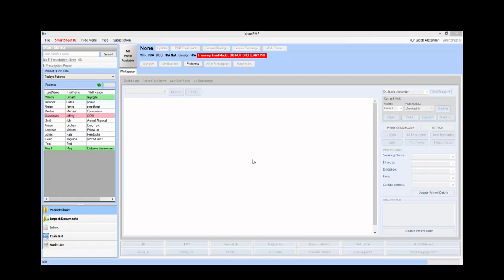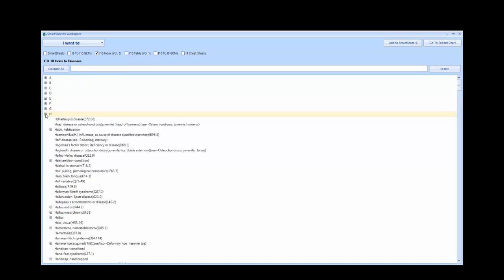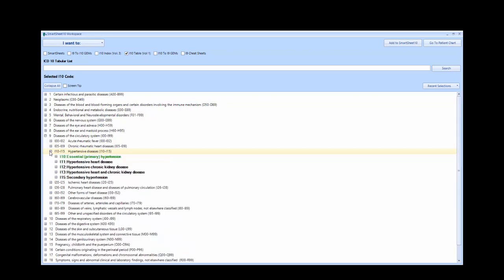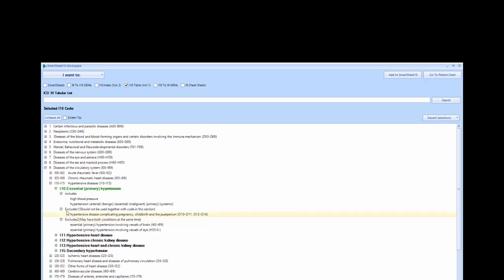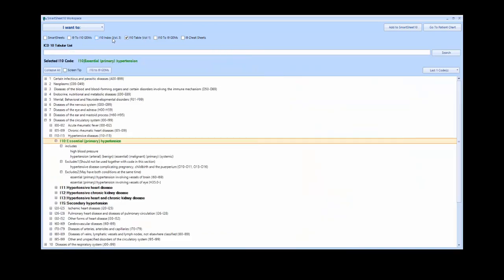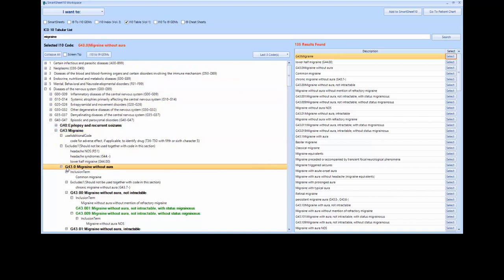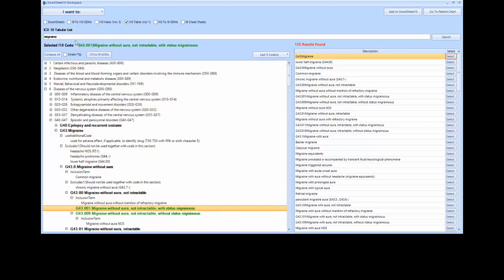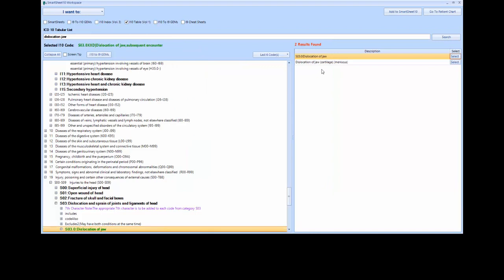SmartSheet10 Introduction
SmartSheet10 Technology is an innovative patent pending ICD-9 conversion tool that is a crucial asset in preventing claims rejections. SmartSheet10 Technology replaces the time consuming, exhaustive searching for the most specific code making the process as simple as clicking and finding the color coded green codes. SmartSheet10 Technology can easily be integrated into any EHR system.